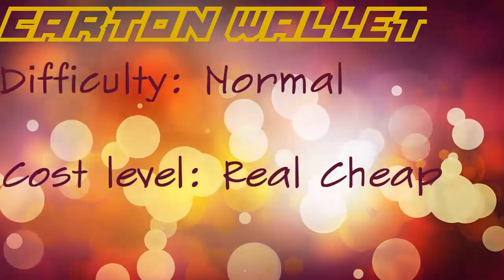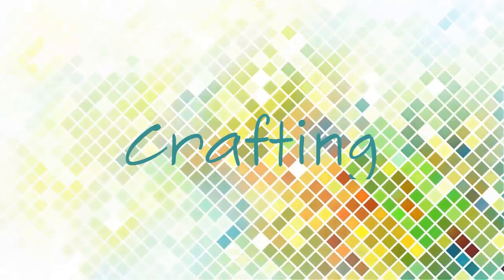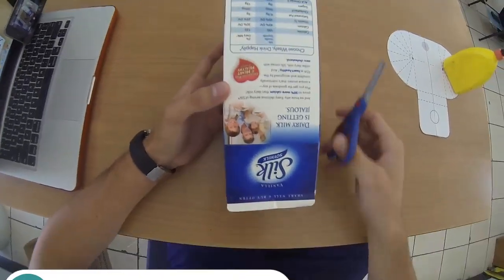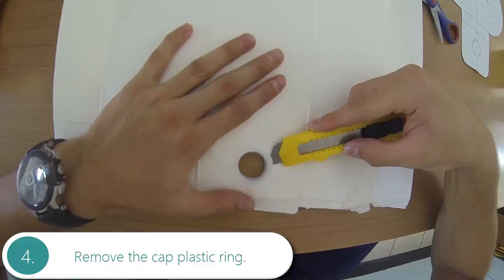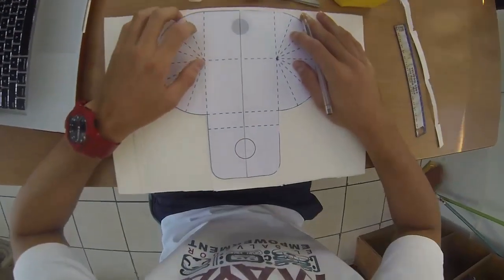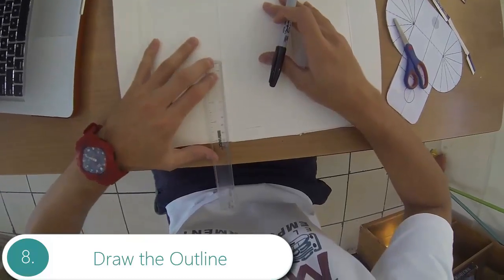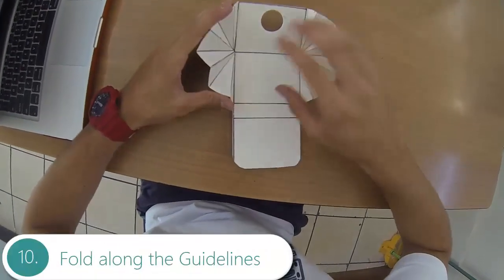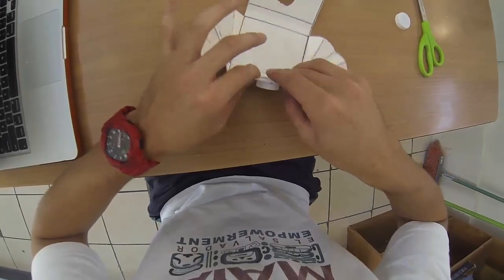Juan Pablo and Sebastian Crafting Time! #1 - CARTON WALLET TUTORIAL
a tutorial made by Juan Pablo and Sebastian that will teach you how to make a wallet out of a Milk/juice carton!!

roberto carlos suarez was here :D